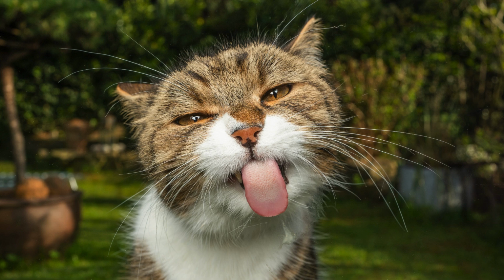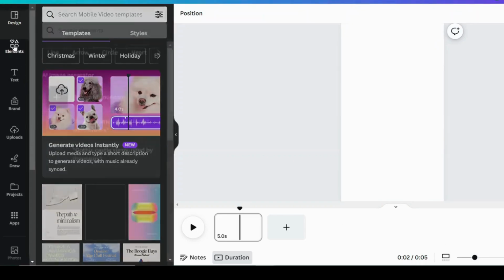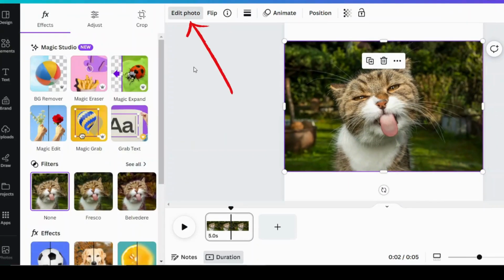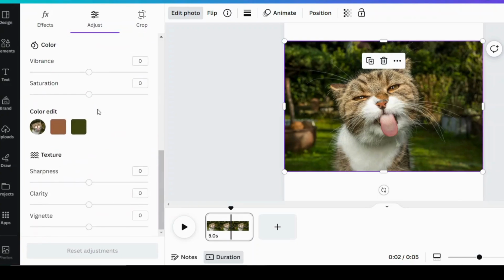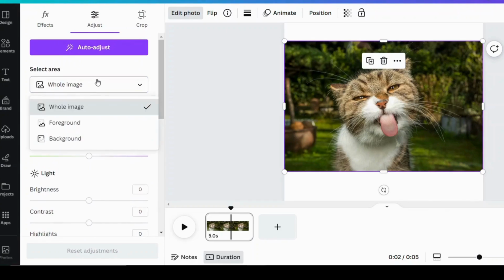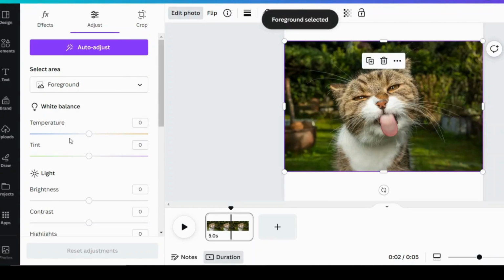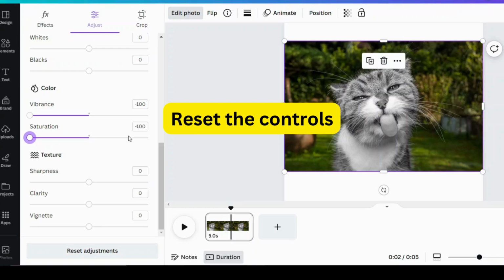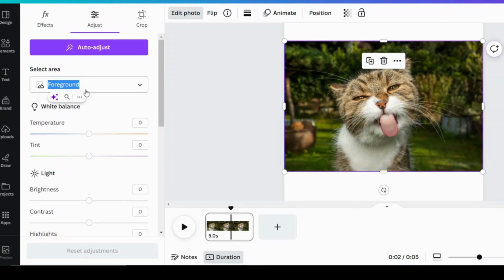Canva Tips and Tricks | Colored Photo to Black and White